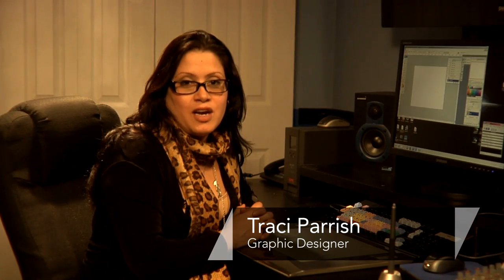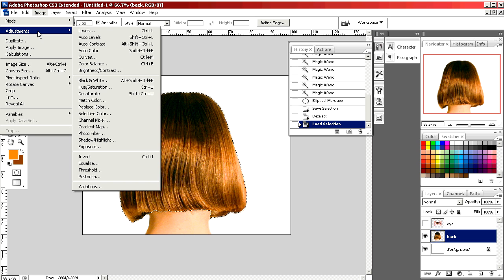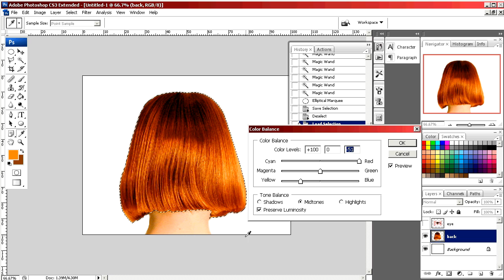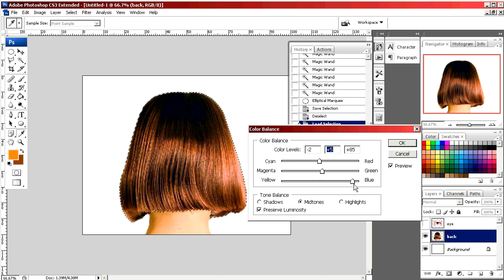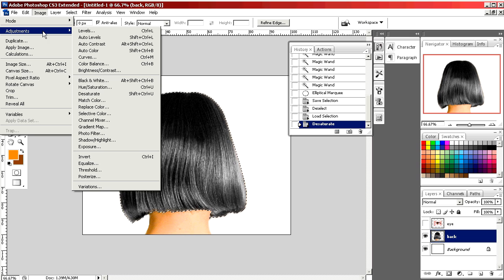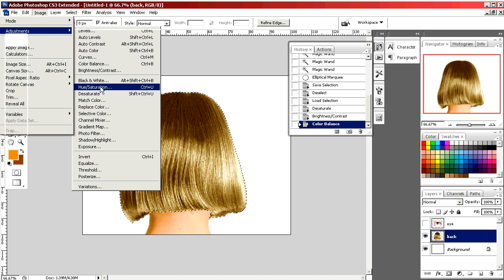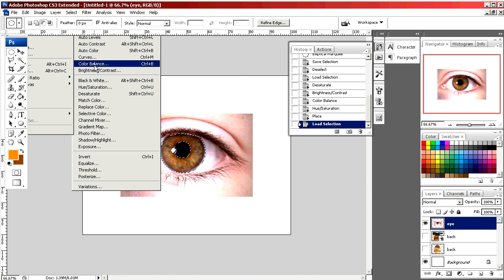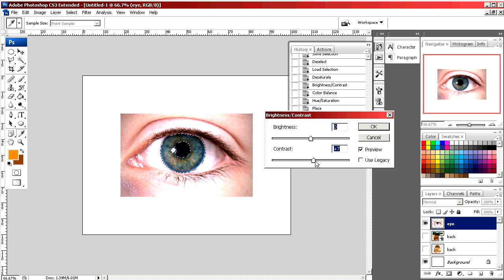Photoshop Tutorials : How Do I Change Hair & Eye Color Using Photoshop?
Changing the hair and eye color of a person in a digital image requires careful adjustments to look natural. Make changes to your digital images with the help of a graphic designer using this free video.

Expert: Traci Parrish
Bio: Traci Parrish is a graphic designer and art director in Boca Raton, Florida.

Series Description: Photoshop is an immensely powerful digital art tool. Discover the tricks to using this program with the help of a graphic designer in this free video series.